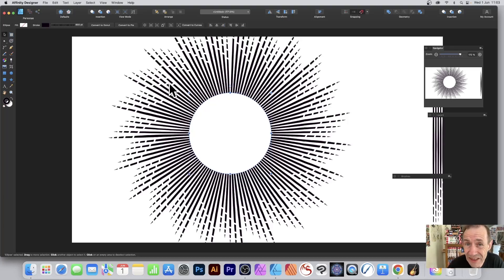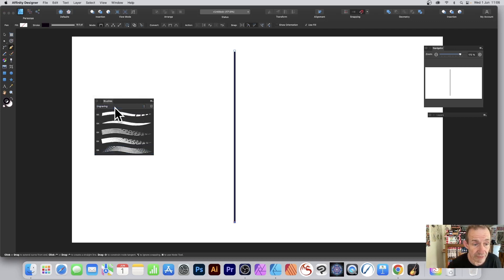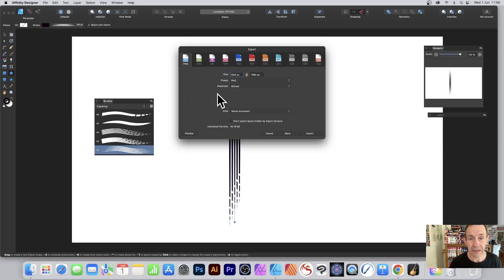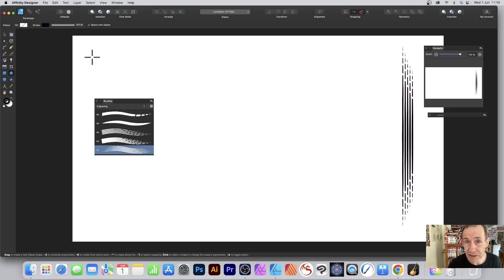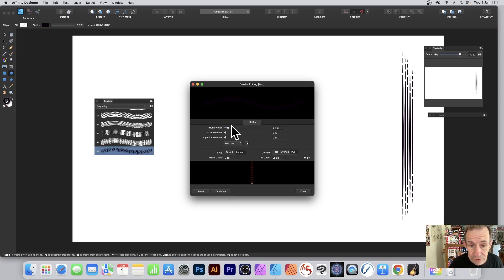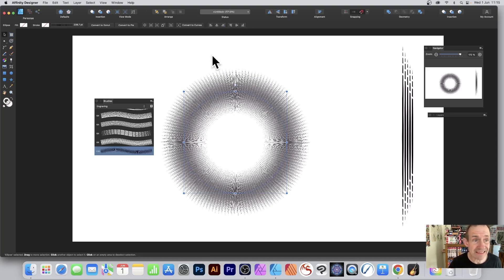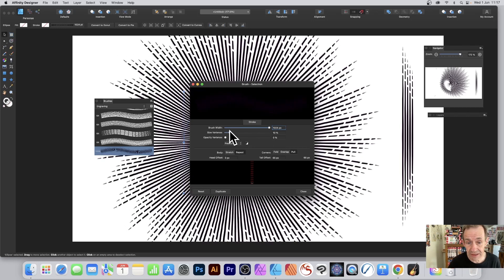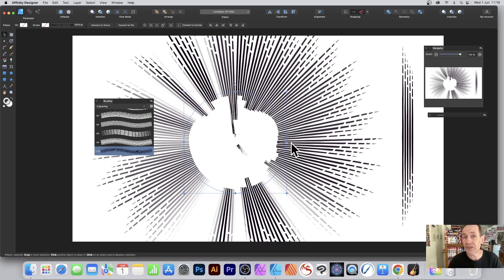Affinity Designer : How To Radial Design Creation Tutorial (Effects Lines Manga)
How to create a radial line / burst / effect lines effect in Affinity Designer

0:00 Start of video
0:12 Pen tool
0:45 Export
1:20 Add
1:50 Ellipse
2:15 Vary settings